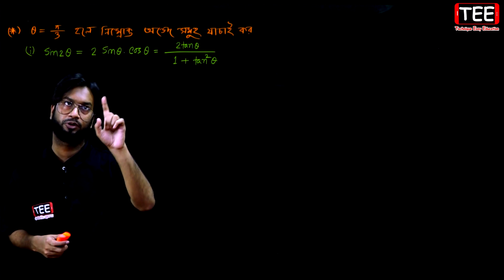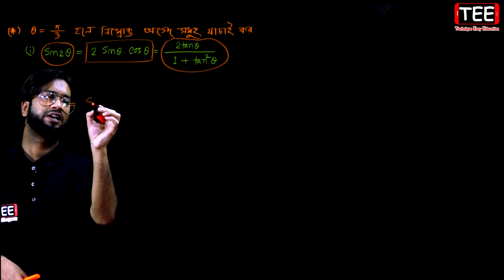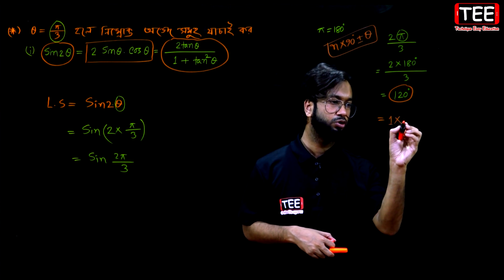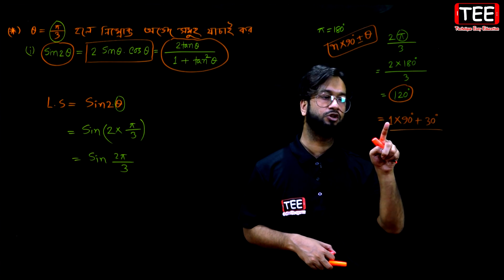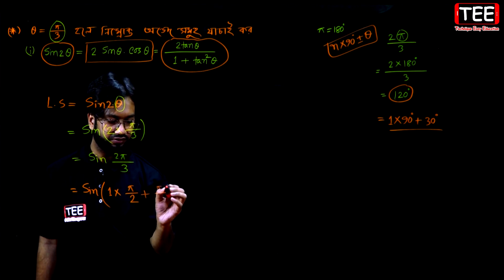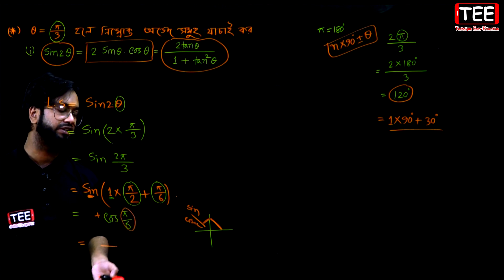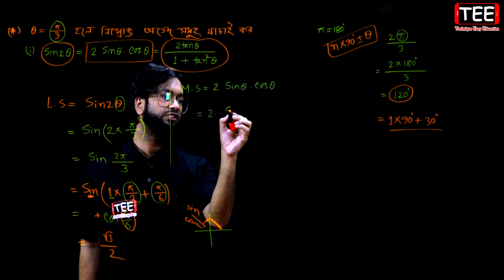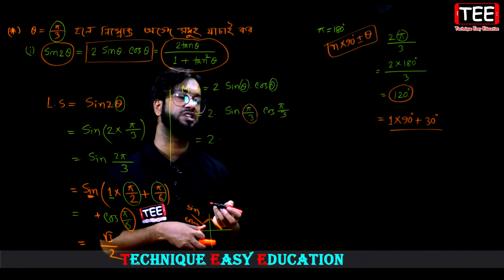ত্রিকোণমিতি | পর্ব-১৪ | SSC Higher Math Chapter 8.3 l Trigonometry l নবম দশম শ্রেণির উচ্চতর গণিত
SSC Higher Math Trigonometry Chapter 8.3
ত্রিকোণমিতি || এসএসসি উচ্চতর গণিত অধ্যায় ৮.৩